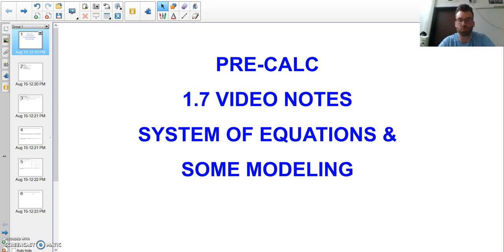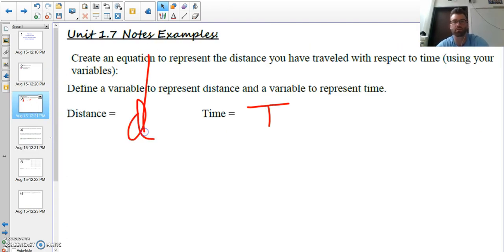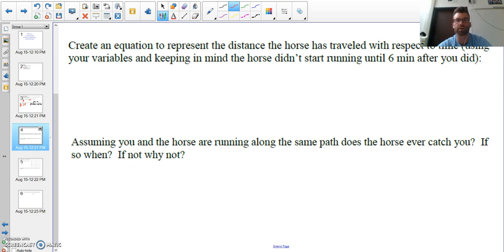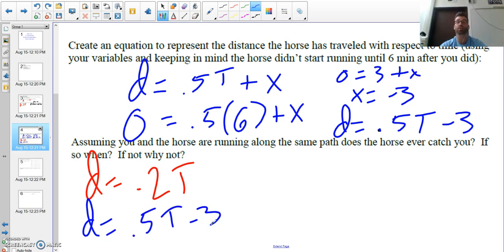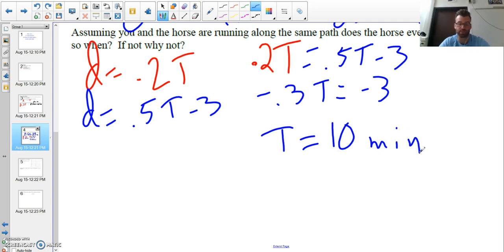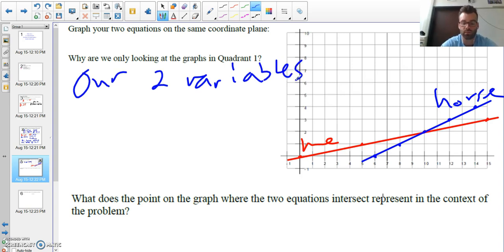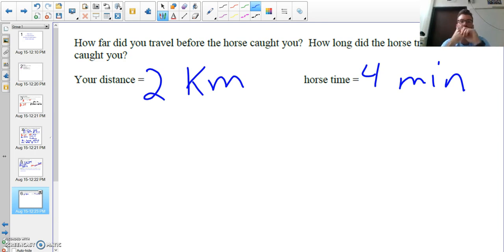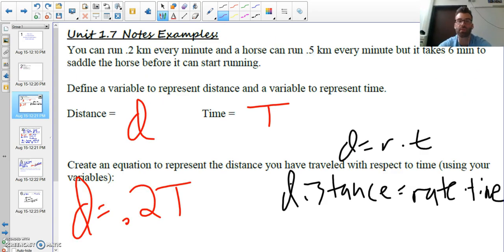1.7 NOTES SYSTEMS & MODELING